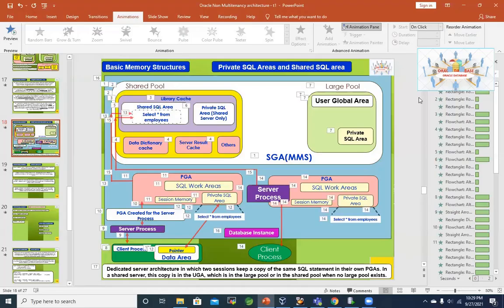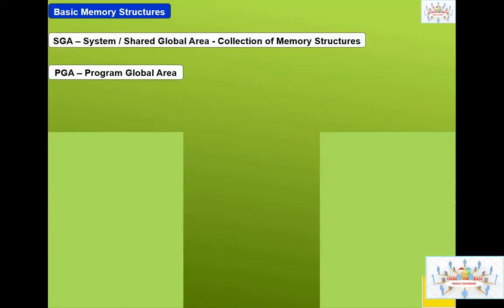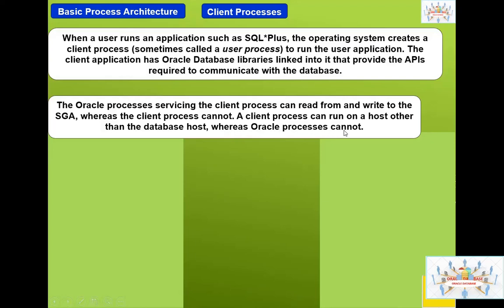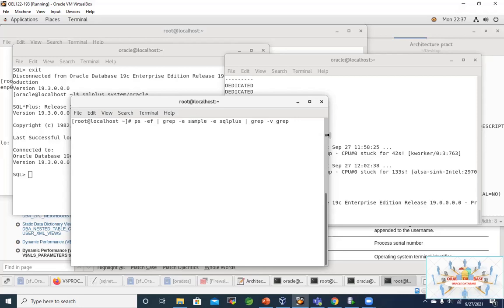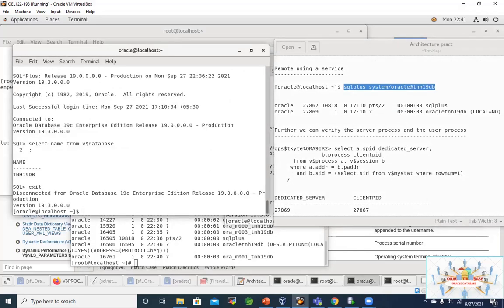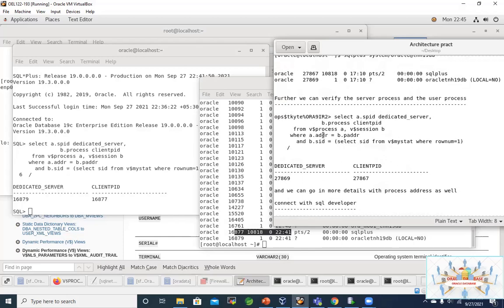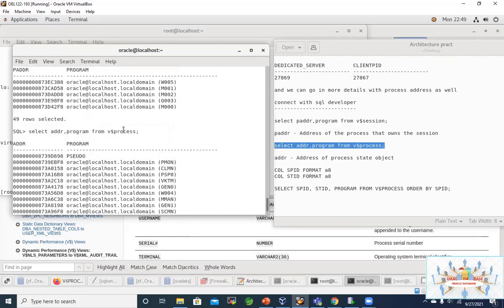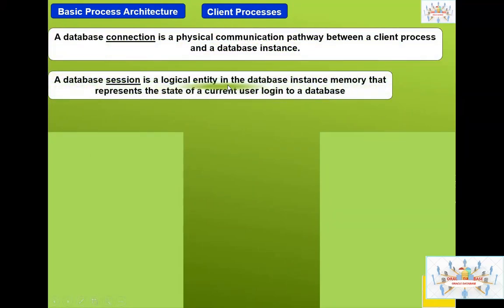Oracle Non Multitenancy Database Architecture - Lesson - 08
This sessions explains the last component under memory architecture that is software code areas. After that it starts the process architecture and the session continue to explain  the client process and the server process with practical demonstrations.